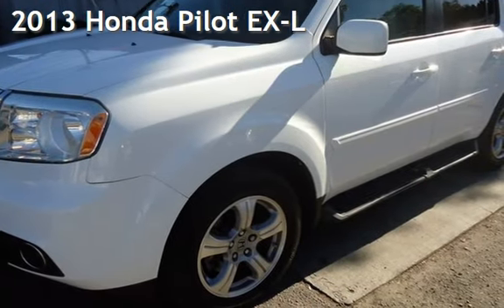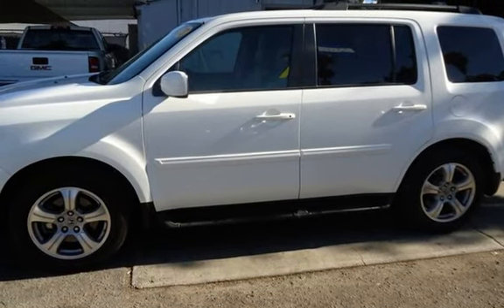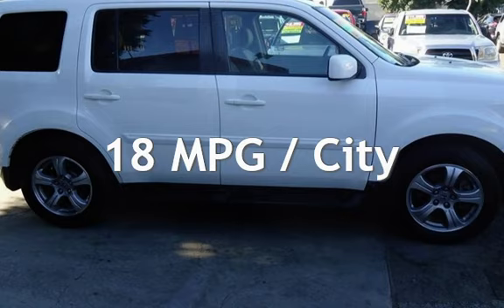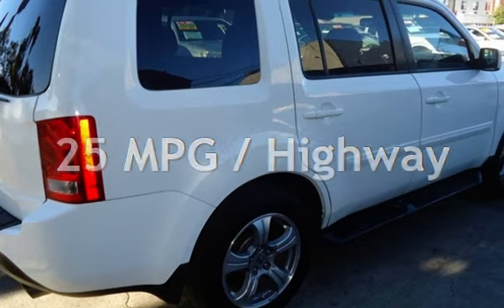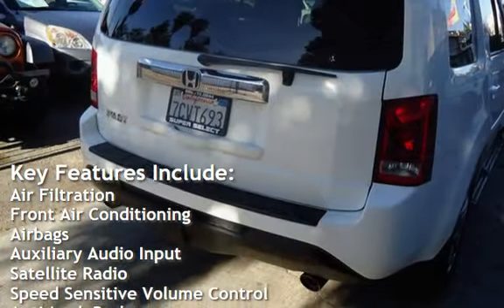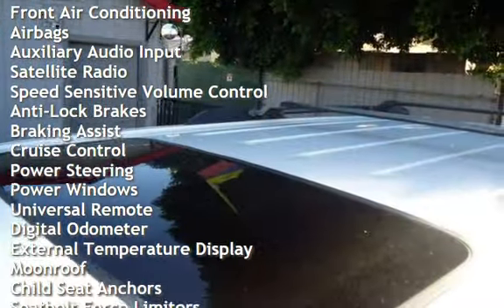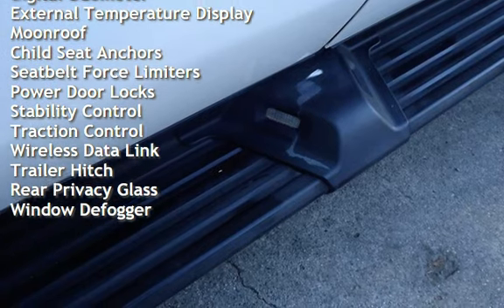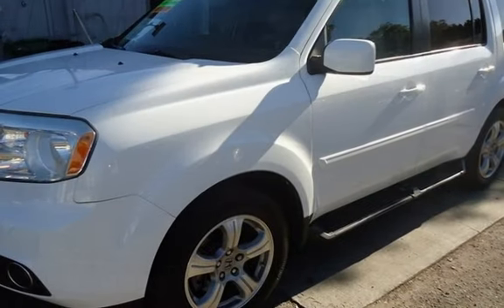2013 Honda Pilot EX-L for sale in VAN NUYS, CA